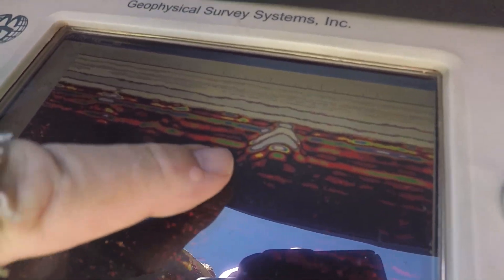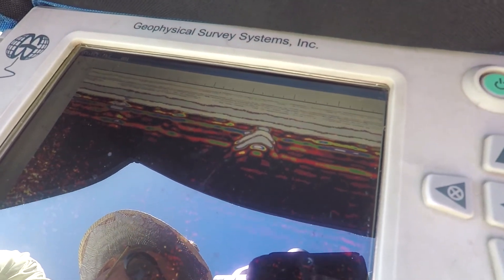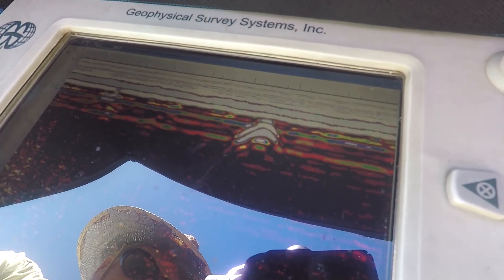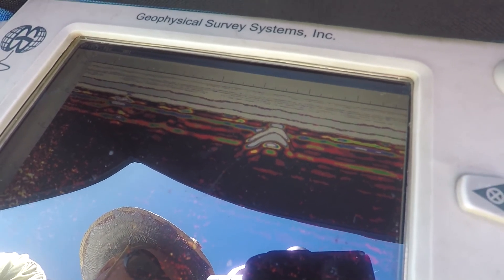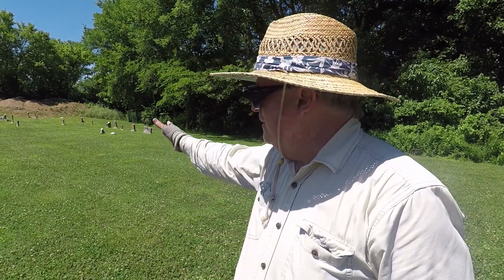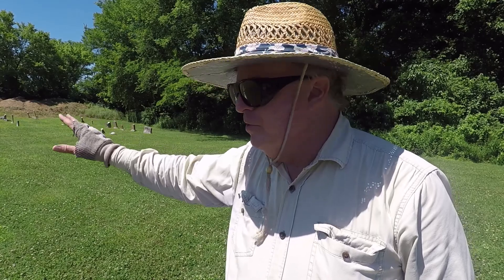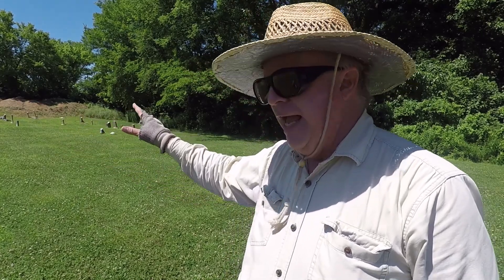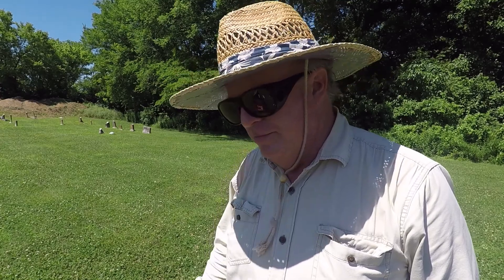Ground Penetrating Radar at the Historic Gallatin City Cemetery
In January, Volunteer State Bank announced a $15,000 gift to the cemetery to be used specifically to research and improve the historic African American Section of the cemetery. Both free and enslaved African American were buried in the African American section of the cemetery before the Civil War, though many of those graves are unmarked. The funding will be used in part to use ground-penetrating radar to identify unmarked graves on the site.